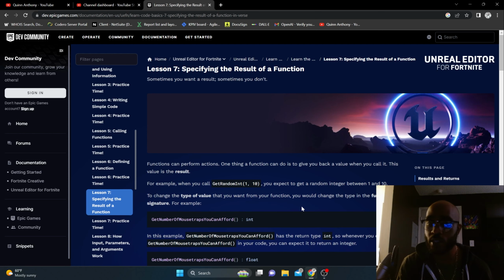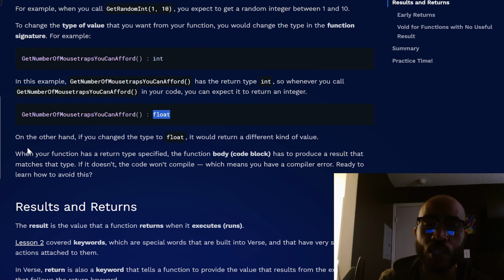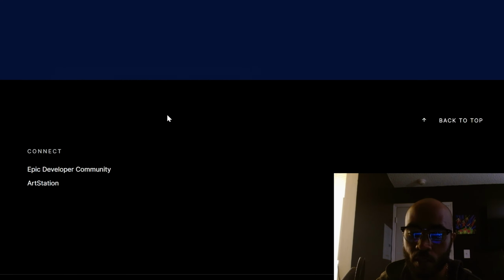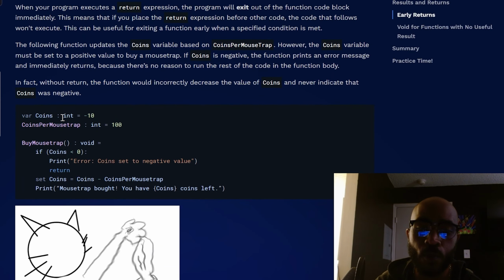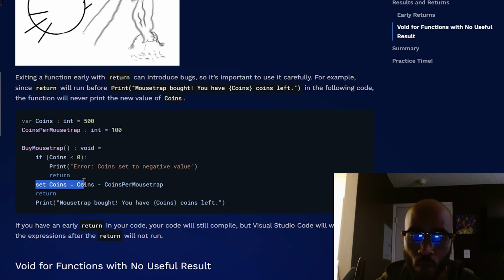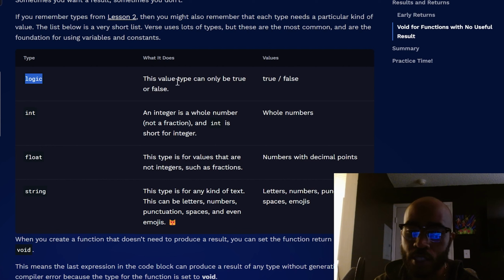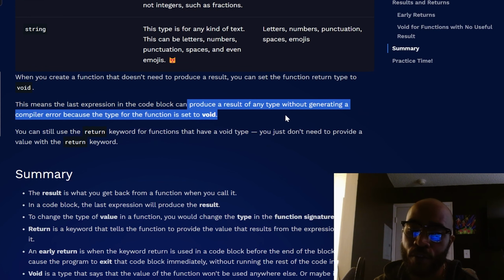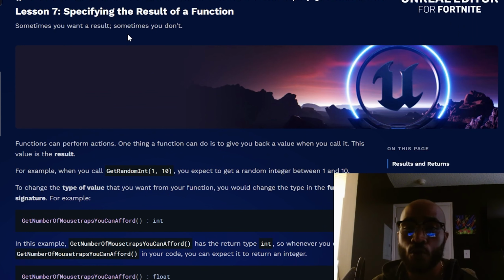Learn VERSE Programming Language 11 (Specifying The Result of a Function)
In this episode...its back to tha classrooom where we look at how to specify the result of a function. In the next video we will put this lesson into some live practice to affect our FORTNITE CHARACTER! Thanks for sticking with me this long hopefully this series helps out a lot of people to learn Verse, get jobs becuase they know Verse, and all kinds of things!